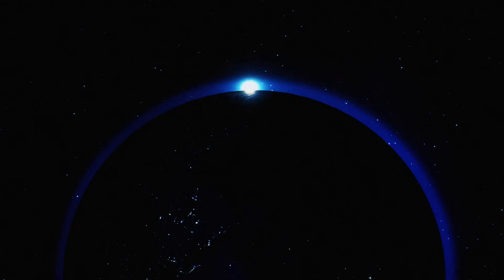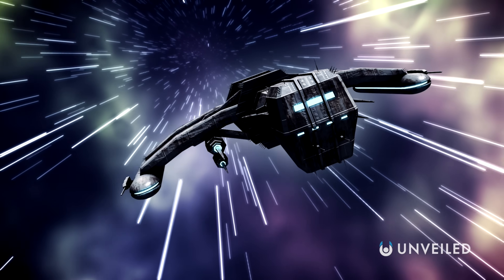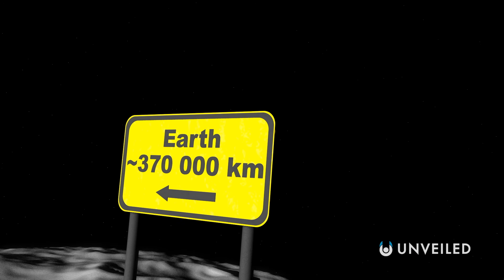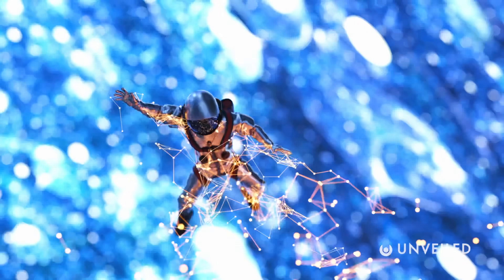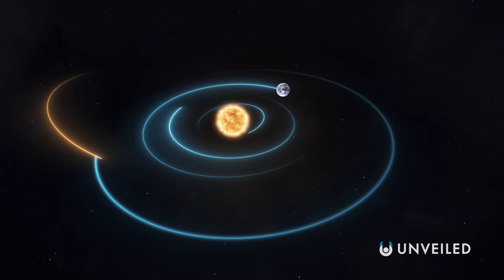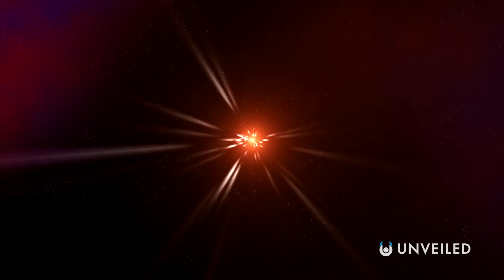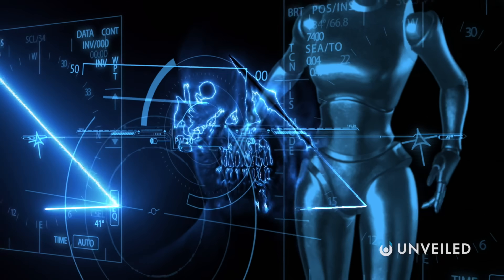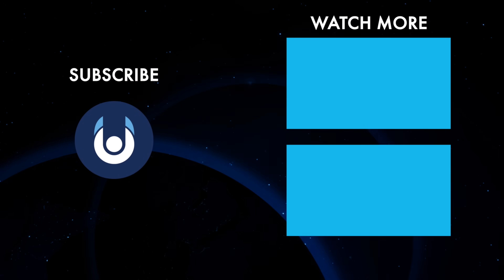Is the Government Hiding Speed Of Light Travel? | Unveiled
The speed of light secret! Join us, and find out more!

In this video, Unveiled takes a closer look at the possibility of traveling at the speed of light! Perhaps more than any other target in physics, this is the one that scientists really want to achieve! But there are some theories that, actually, we can ALREADY travel at light speed... it's just that the rest of the world doesn't know it yet!

0:00 Intro
0:41 The True Speed of Light
2:59 Why Do We Need It?
4:52 Warp Drive Options
7:00 Why Hide It?
8:19 Conclusions